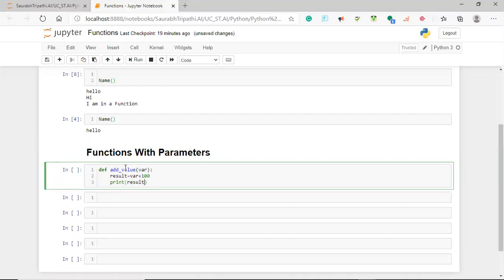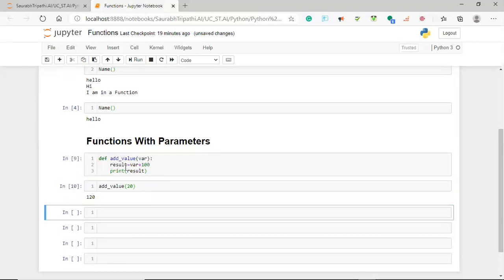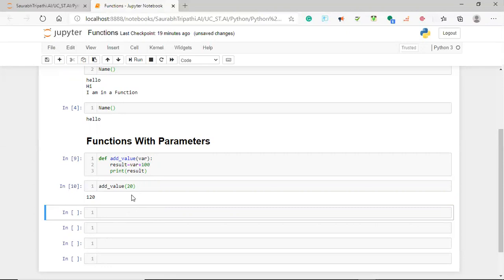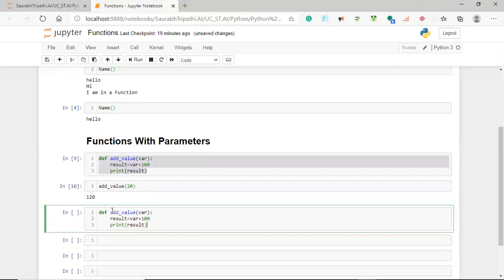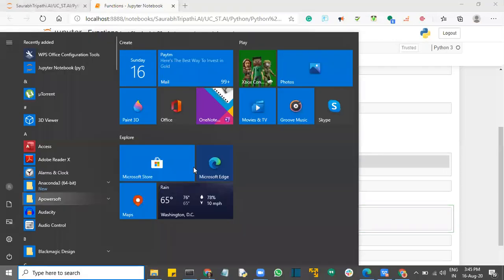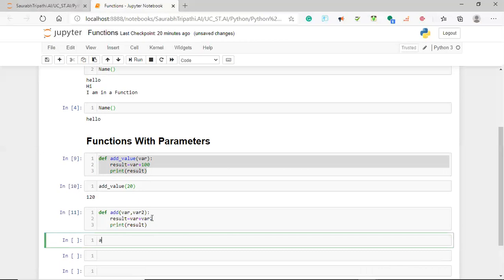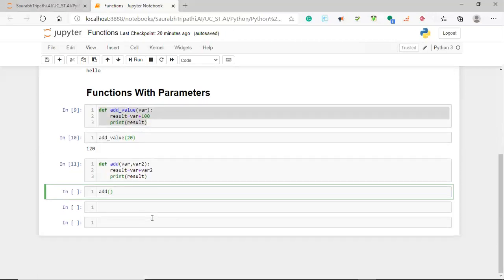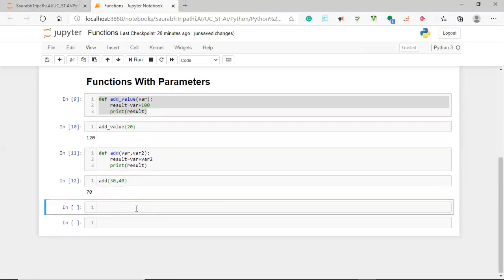35 Functions With Parameters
Call a function with some values.